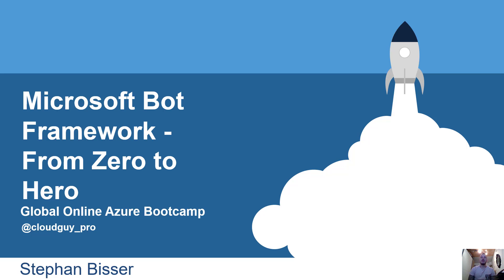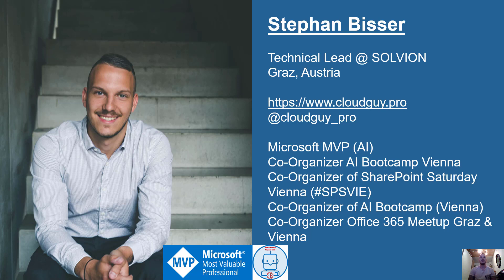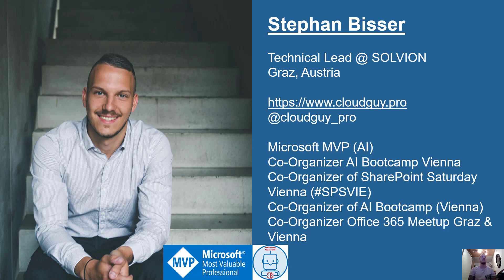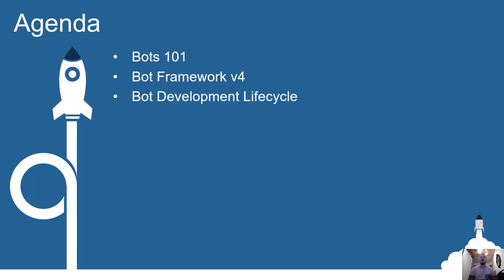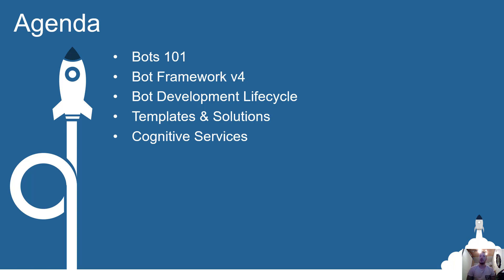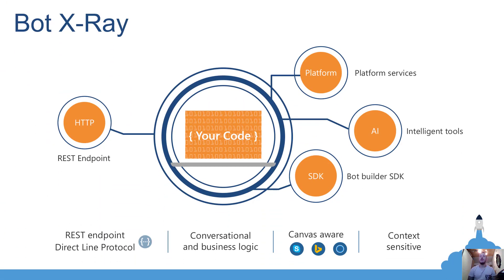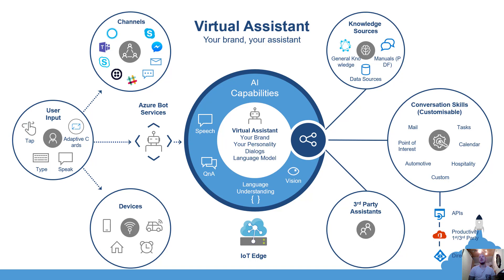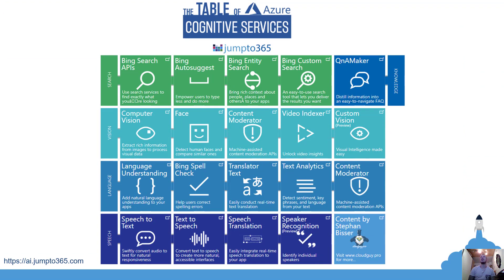Microsoft Bot Framework - From Zero to Hero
Stephan Bisser Online Azure Bootcamp19